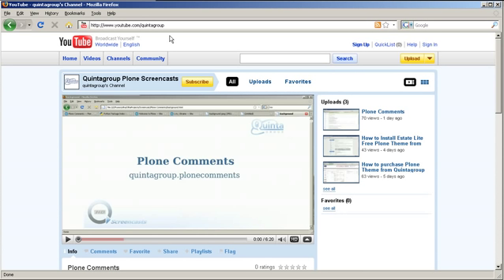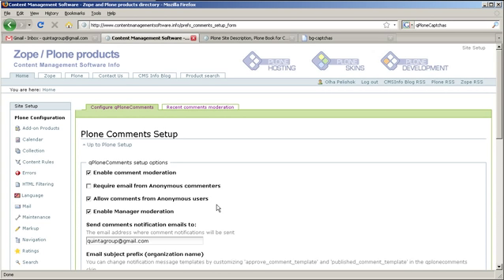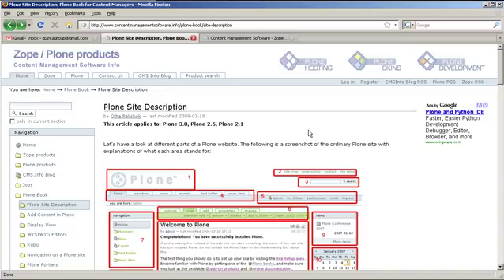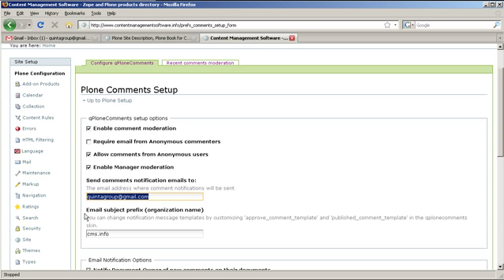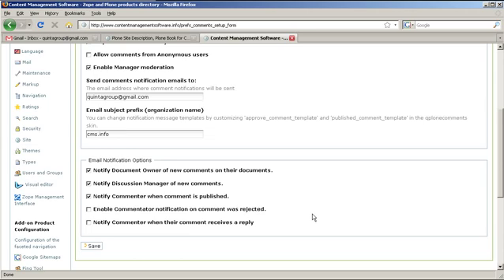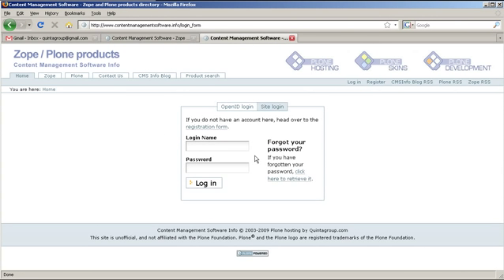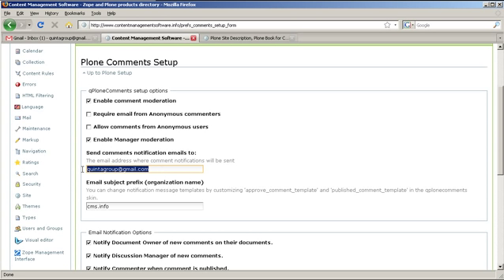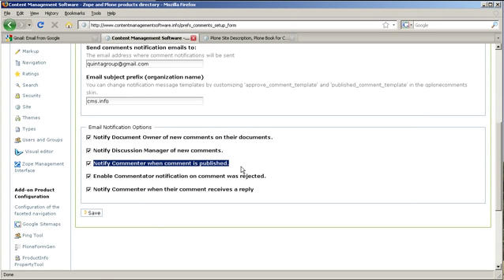Plone Comments Use Cases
This screencast demonstrates some possible use cases of Plone Comments product - anonymous and registered users commenting. Plone Comments integration with Plone Captchas is also discussed here.